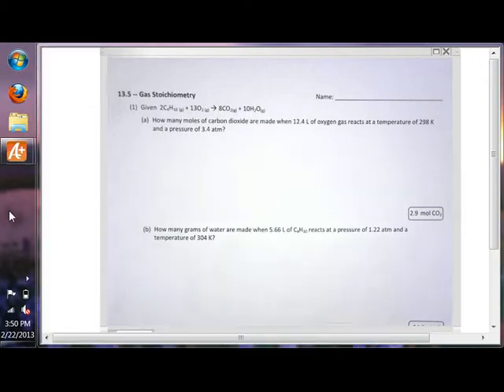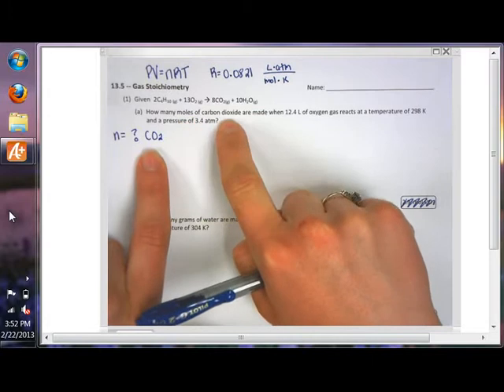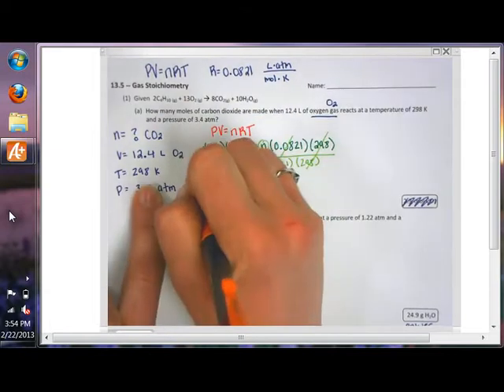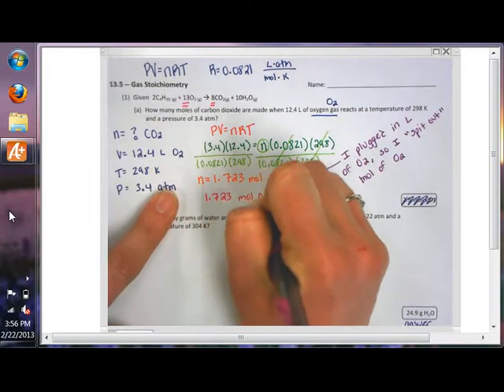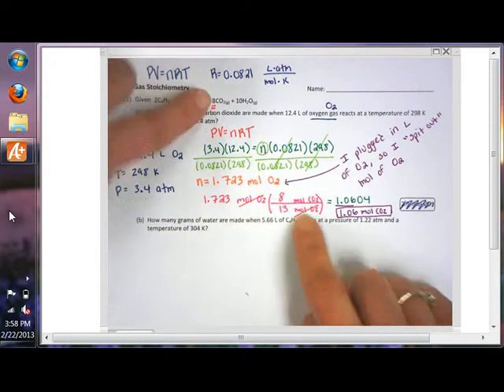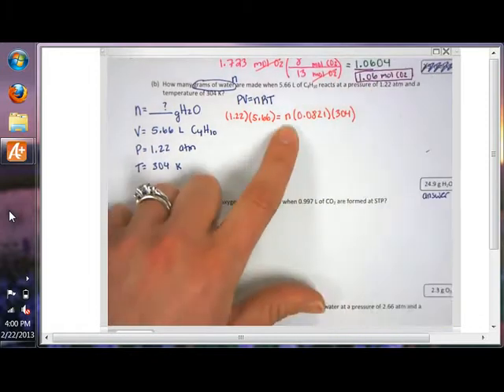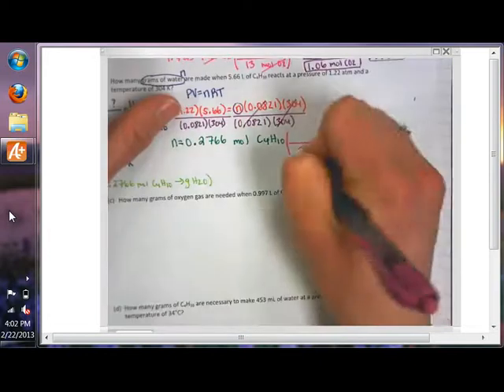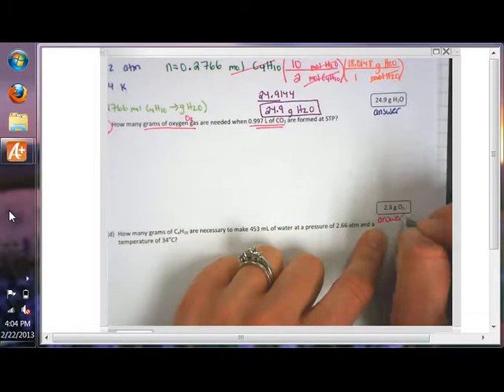Gas Stoichiometry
Gas Stoichiometry Notes